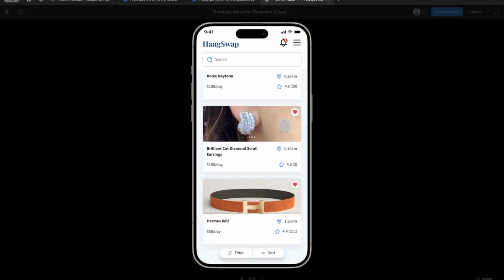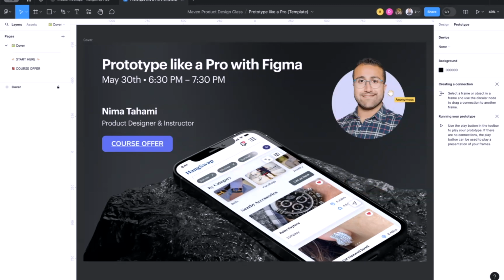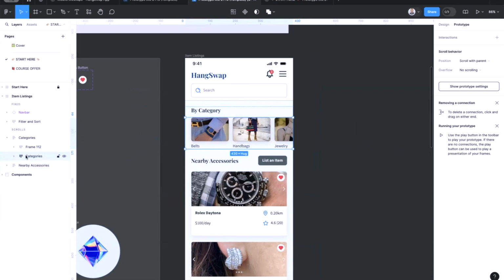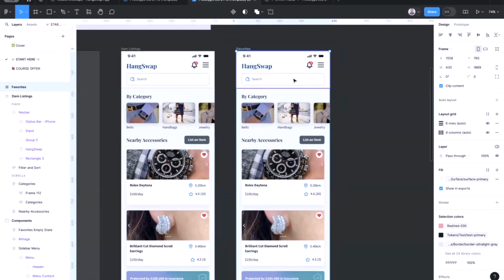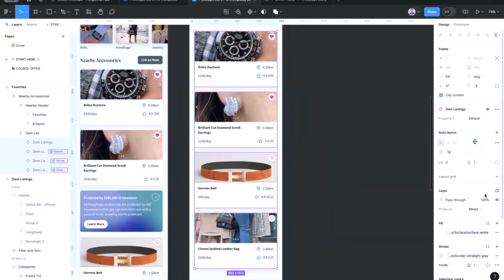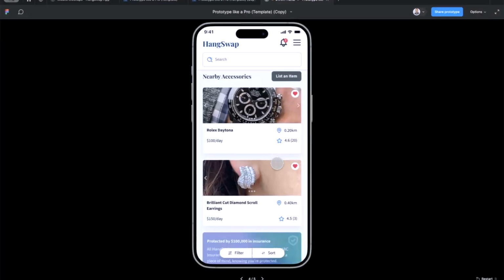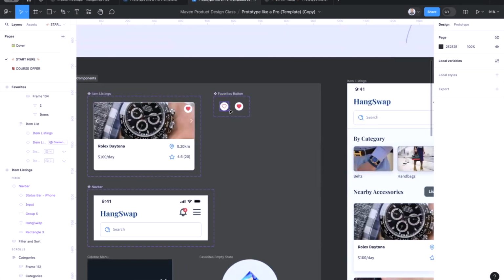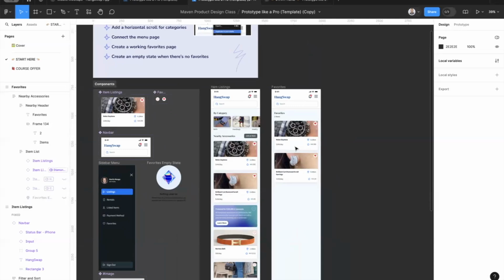Prototyping a Fully Working App • Prototype like a Pro Workshop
This is a recording from a workshop we ran on May 30th, 2024 where we took an existing design and brought parts of it to life with a fully working advanced prototype in Figma. We used tools like Variables, and Auto-layout and even added an empty state when there are no items to display.

Intro (0:00)
Workshop (5:00)

Looking to design an entire mobile and web app, taking your Figma game to the next level?
Join my 6-Week Product Design Masterclass that will take you from 0 to Hero in Figma. Use this link for $150 OFF: